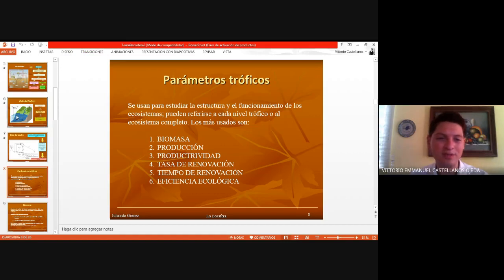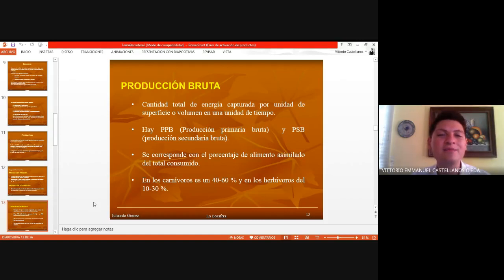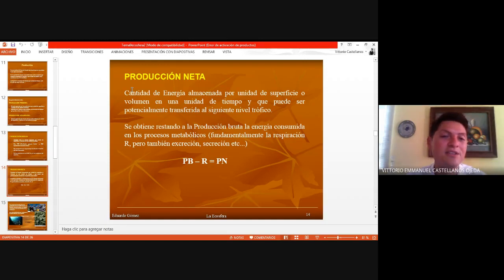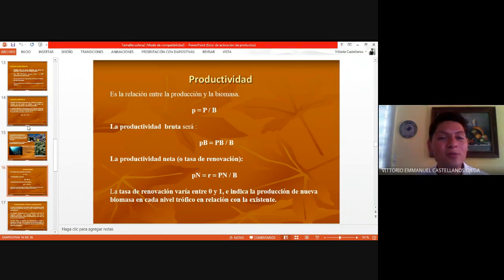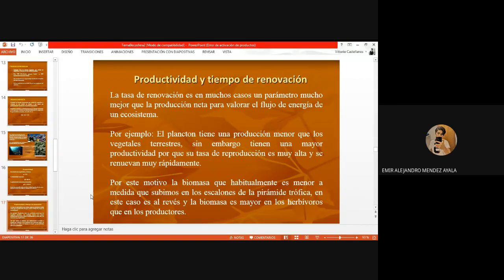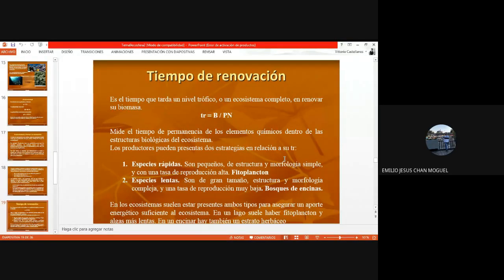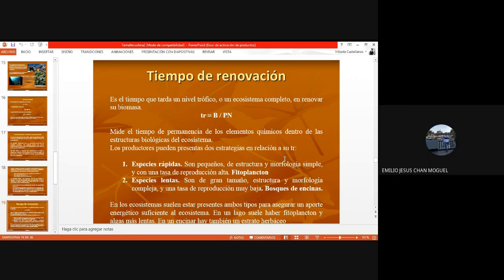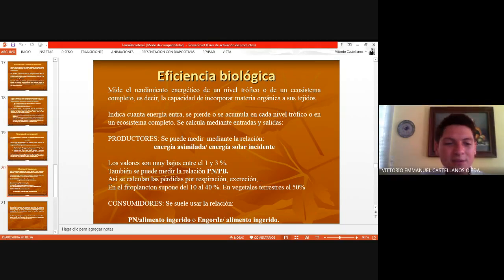Dinámica de la Naturaleza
M. en C. Vittorio E. Castellanos Ojeda
2I
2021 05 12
Parámetros tróficos